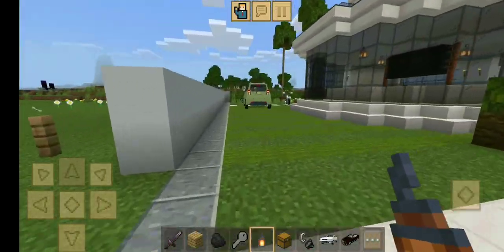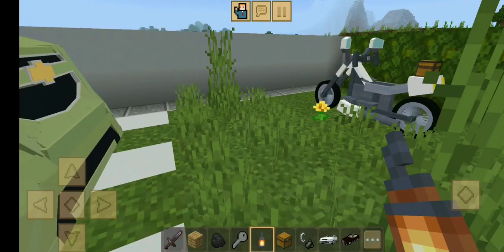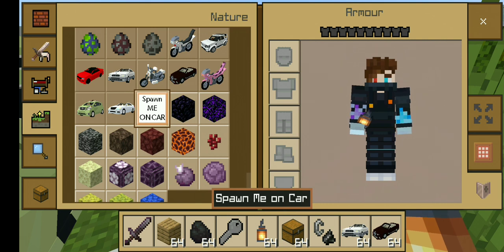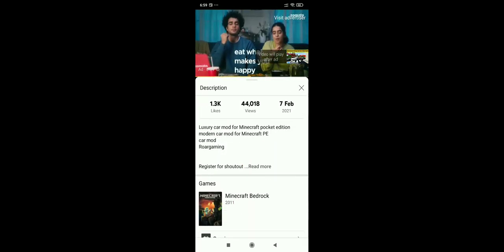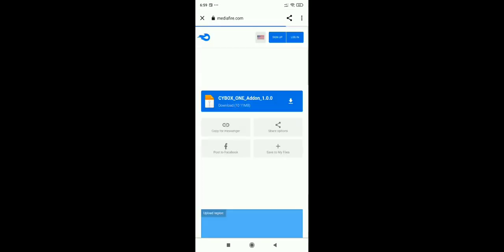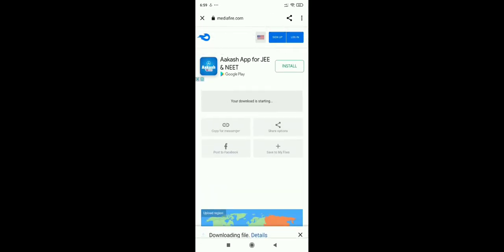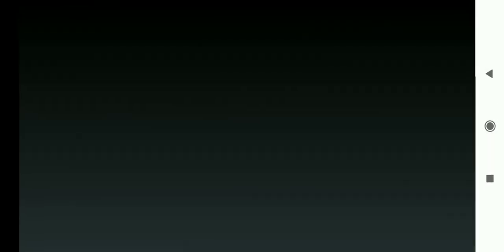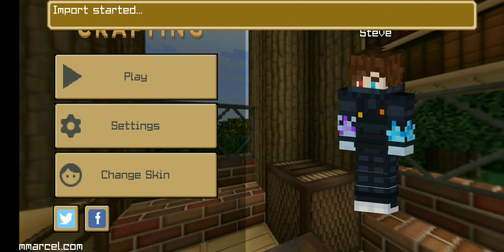Best car mod for crafting and building